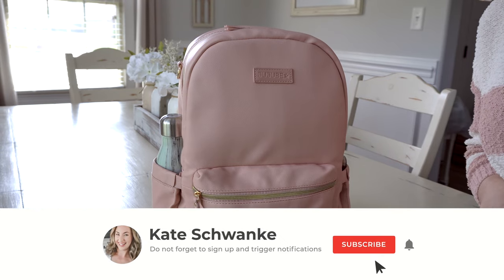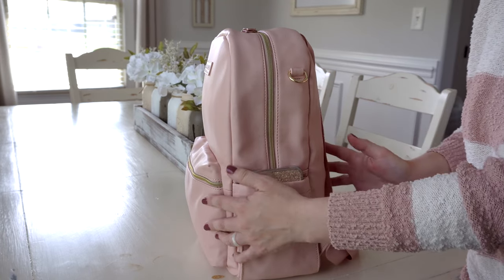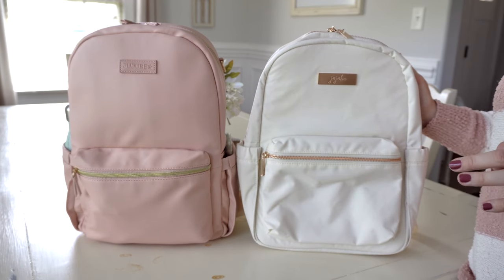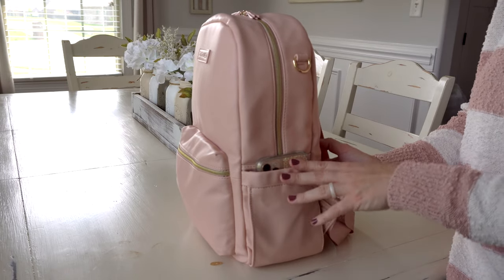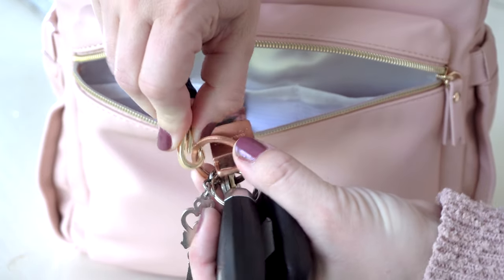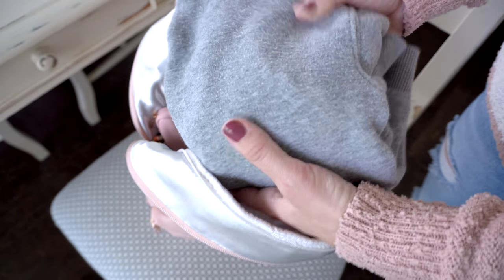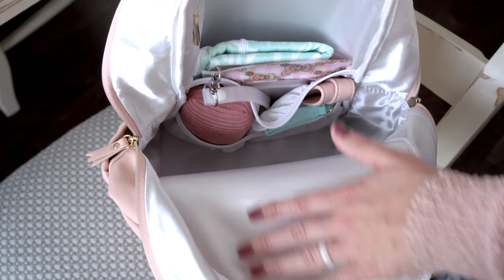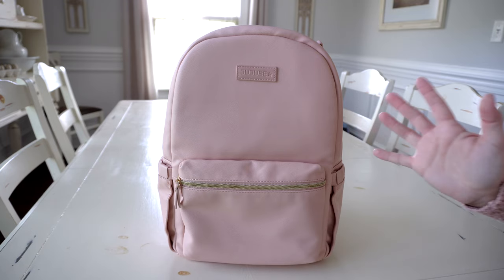JuJuBe x Target | The Perfect Backpack | Review & On The Body!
Hi everyone! Today, I am Trying on, Reviewing, and unpacking the brand new JuJuBe x Target Perfect Backpack Diaper Bag! This beautiful new diaper bag backpack from JuJuBe x Target is made out of a supple vegan leather. This bag compares with the JuJuBe Midi backpack, and I compare the two in this review a little bit.

Rose Gold Sparkle Phone Case
Lovehandle PRO on Amazon